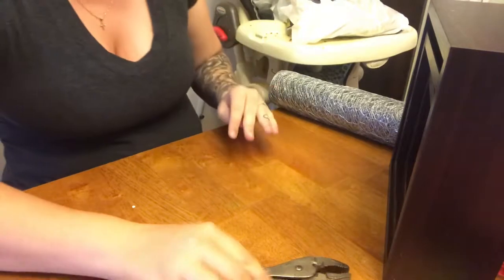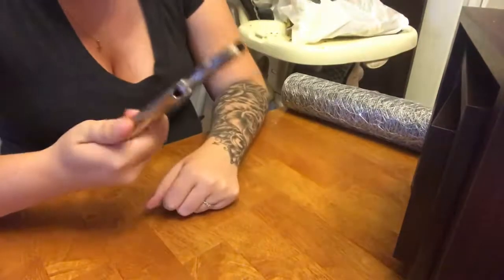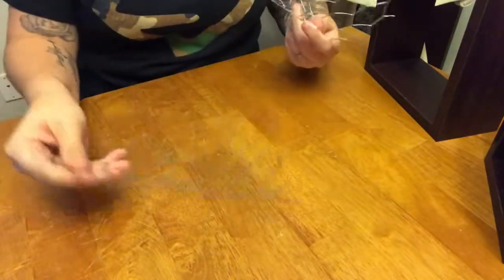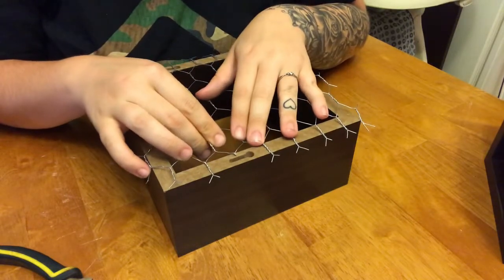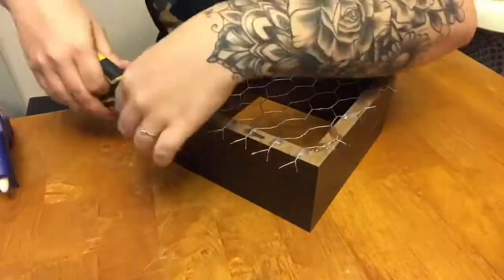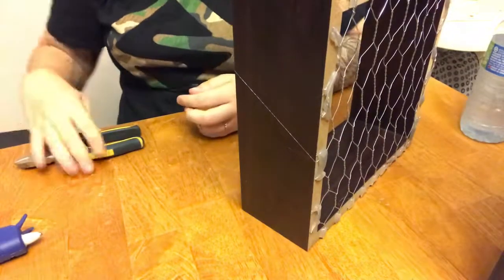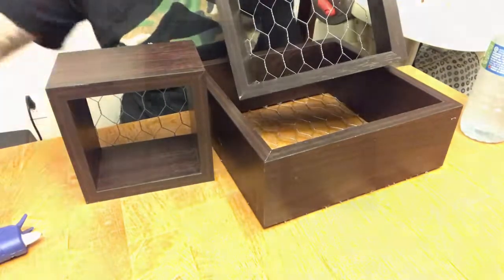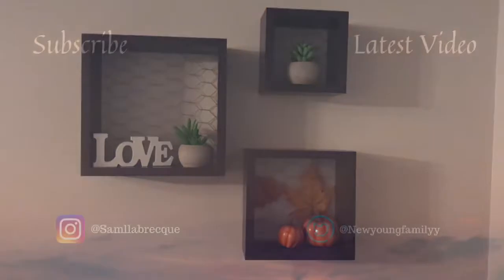Chicken Wire Shelves DIY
Hey guys! Hope you enjoyed this DIY! I loved doing it !